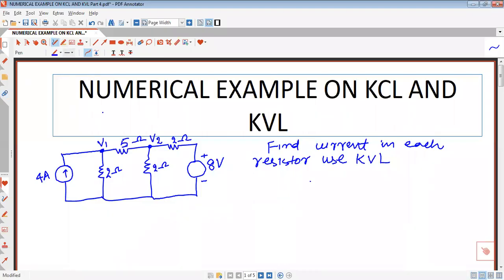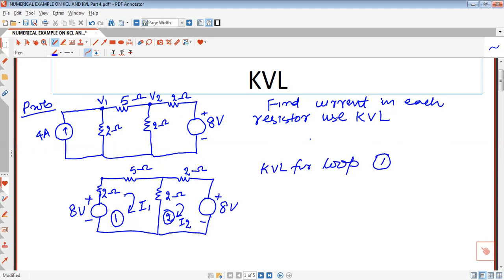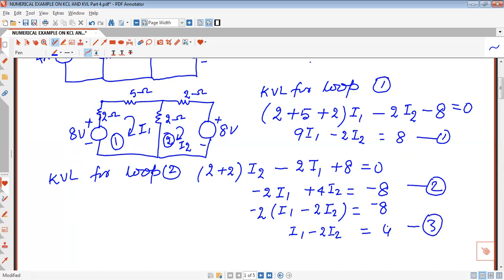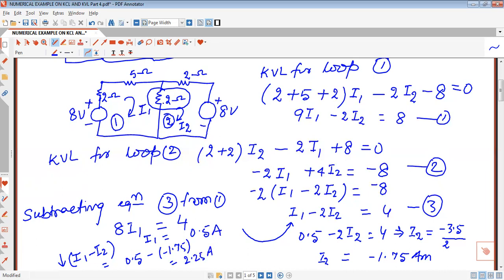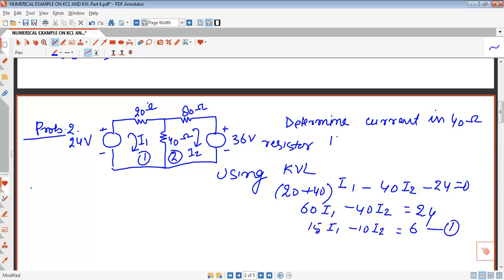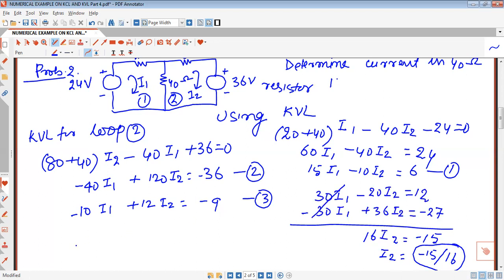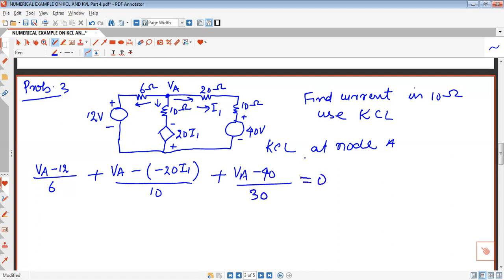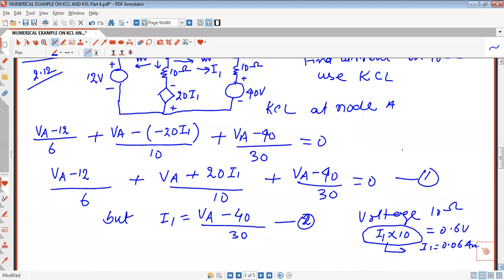Lecture 03 Numerical example on KCL and KVL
Numerical example on KCL and KVL with very easy methods